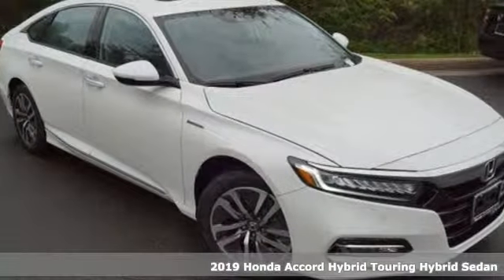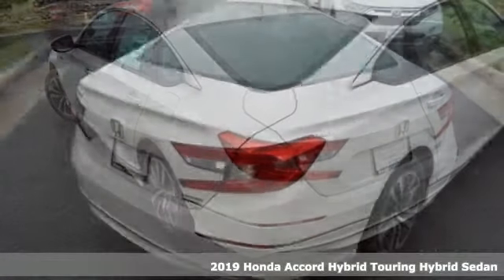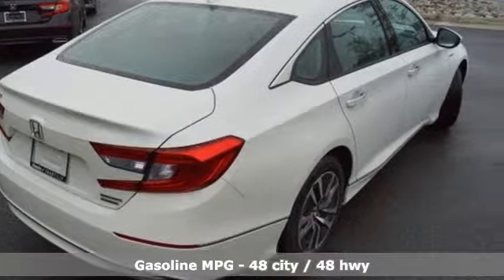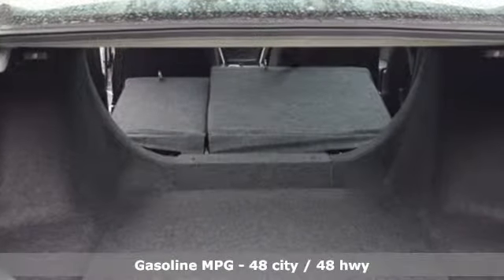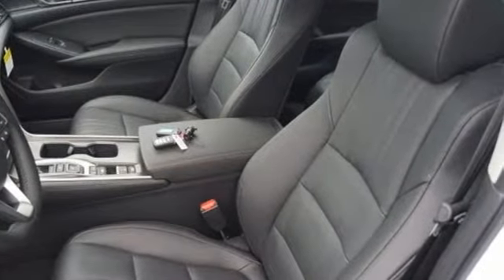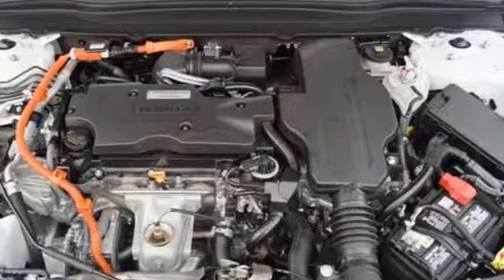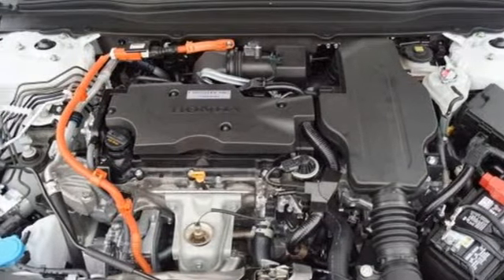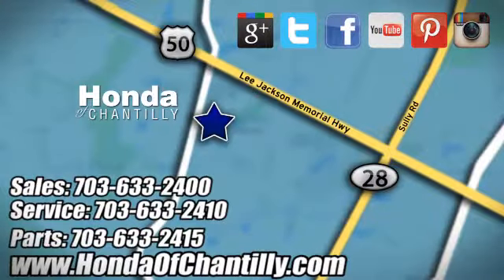New 2019 Honda Accord Washington DC MD Chantilly, DC HCKA010444 - SOLD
Year: 2019
Make: Honda
Model: Accord
Trim: Hybrid Touring
Engine: 2.0L 4-Cylinder DOHC 16V i-VTEC
Transmission: eCVT
Color: White
Interior: Black
Stock #: HCKA010444
VIN: 1HGCV3F91KA010444
Platinum White Pearl 2019 Honda Accord Hybrid Touring FWD eCVT 2.0L 4-Cylinder DOHC 16V i-VTECbrbrRecent Arrival! 48/48 City/Highway MPGbrbrbrAll prices exclude taxes, title, license, and dealer processing fee of $799.00. Published price subject to change without notice to correct errors or omissions or in the event of inventory fluctuations. All features not on all vehicles. Vehicles shown are for illustration purposes only. MPG is based on 2017 EPA mileage ratings. Use for comparison purposes only. Your actual mileage will vary, depending on how you drive and maintain your vehicle, driving conditions, battery pack age/condition (hybrid only), and other factors.

Address:
4175 Stonecroft Boulevard